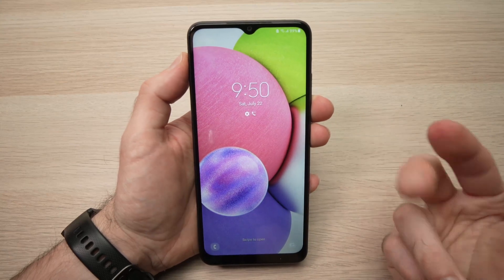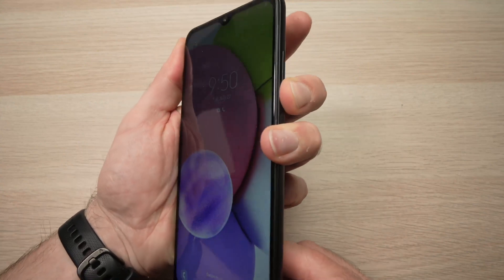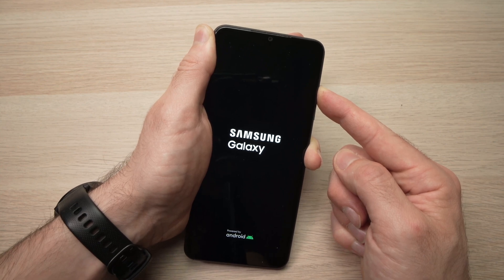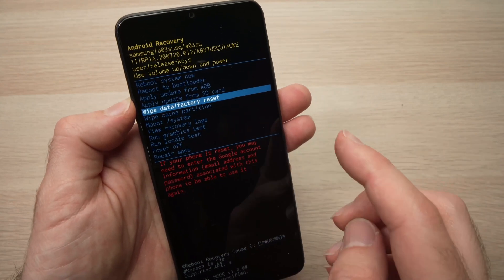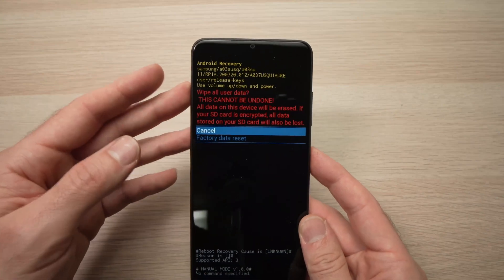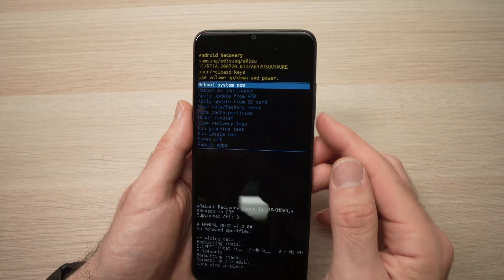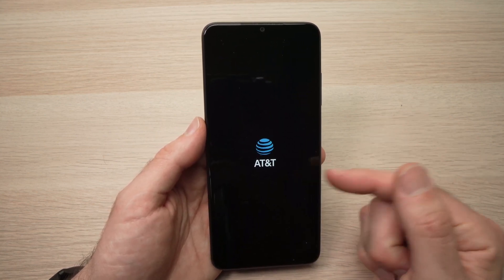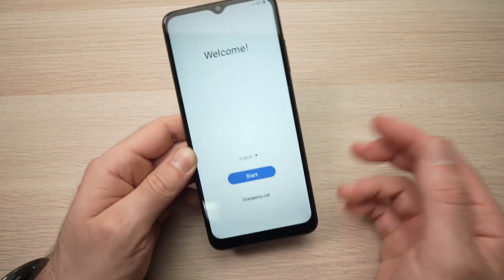Forgot Password of Samsung Galaxy A03S? How to Factory Reset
If you forgot the password of your Samsung Galaxy A03S, here is how to factory reset the phone so you can set it up again.
↓↓Amazon links↓↓
►Glass Screen Protector for A03s
►MAIKEZI A03S case
►SAMSUNG Galaxy A03s